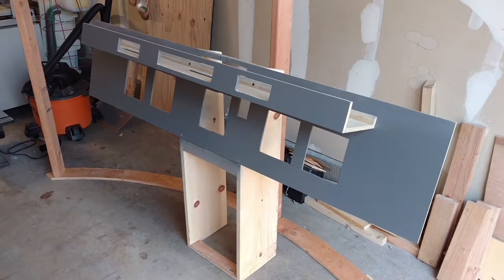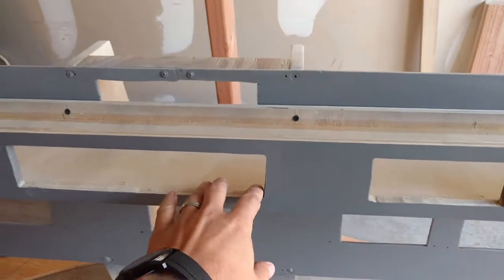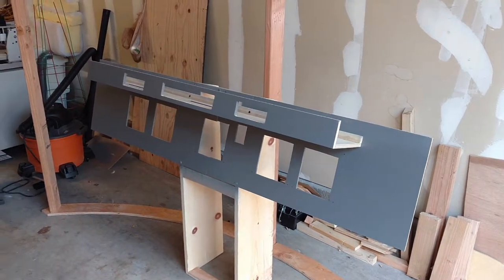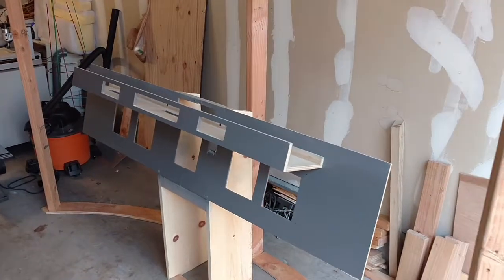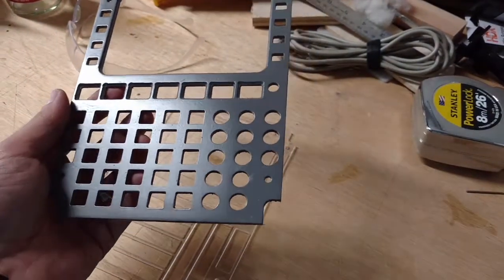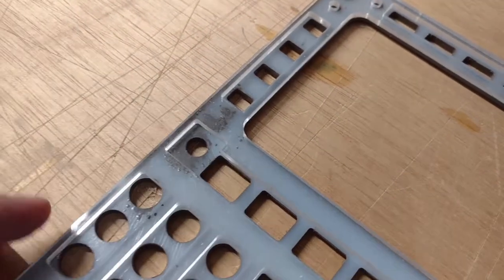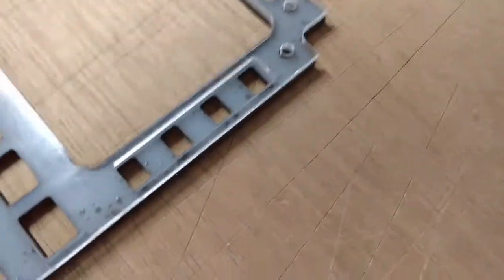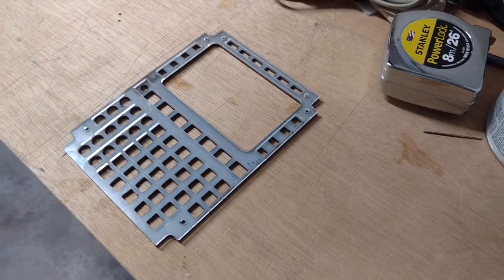Building an Embraer 145 home simulator - #9 - MIP and FMC Updates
Making some progress on the Main Instrument Panel (MIP) and Flight Management Controller (FMC) in this update for our Embraer 135/145 flight sim build project.

1/8inch Clear Chemcast Acrylic Sheets
1/8inch Translucent Acrylic Sheets
Projector Screen Fabric 66x100

FLIGHT SIM PC SPECS
Intel i7 Haswell 3.6GHz
32 GB RAM
2x SanDisk Ultra II SSD Hard Drive
ASUS OC 6GB GeForce GTX 1060